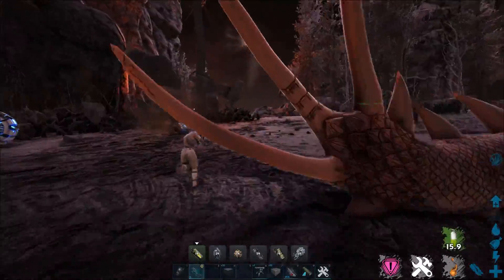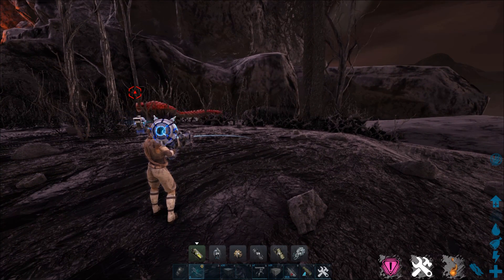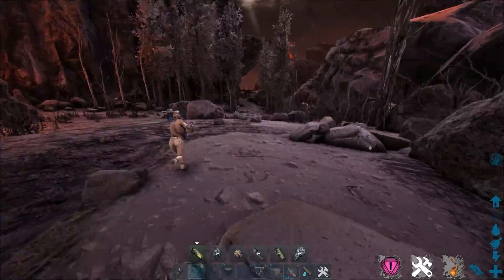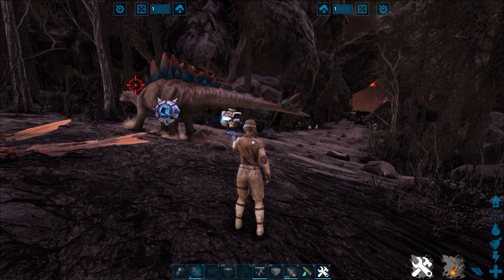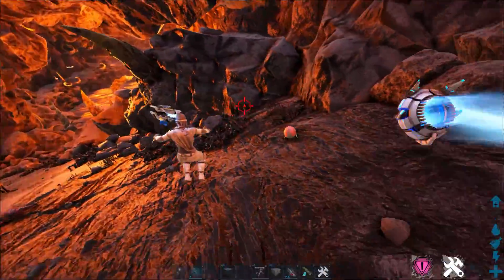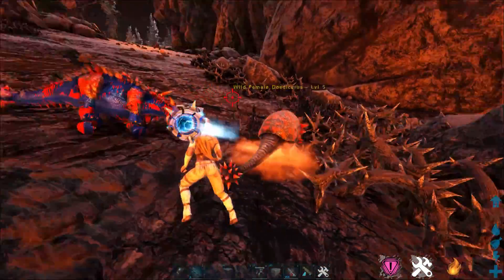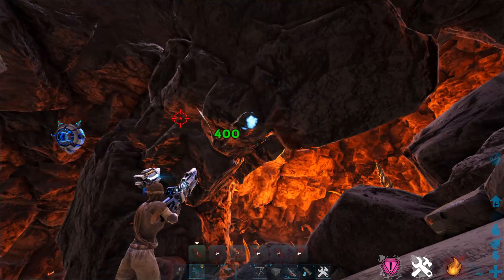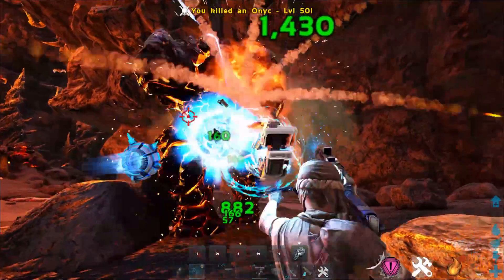GENESIS TEK SHOULDER CANNON! MOBILE TURRET!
If you are wondering what the new tek shoulder cannon is like in ark then make sure to check out this video!! This video will show you what the shoulder cannon in ark is good for and how to use it properly! This thing is a monster when used in the right way! It can server as a mobile automated turret that does more damage!!!